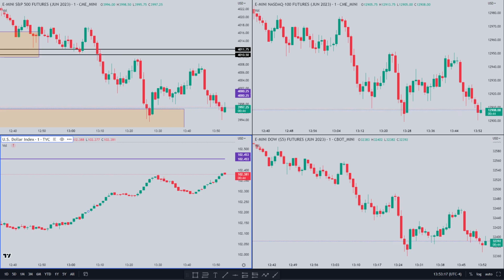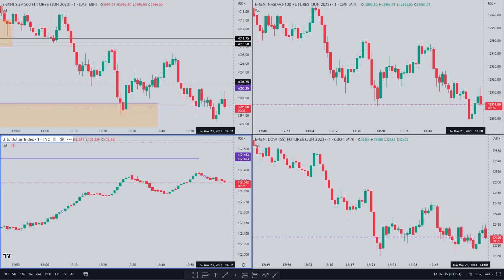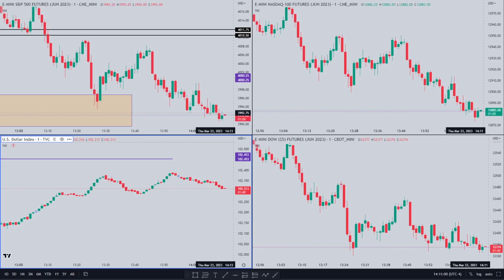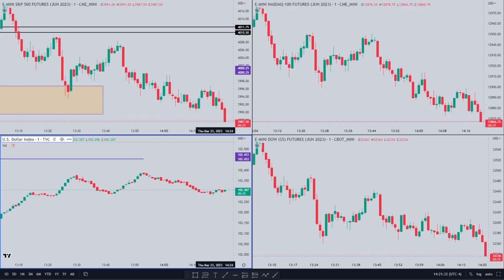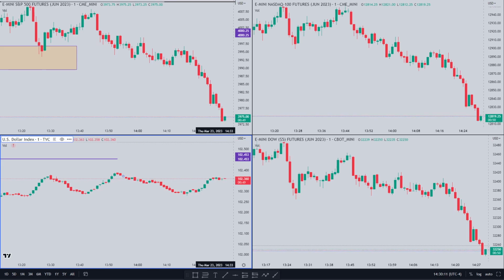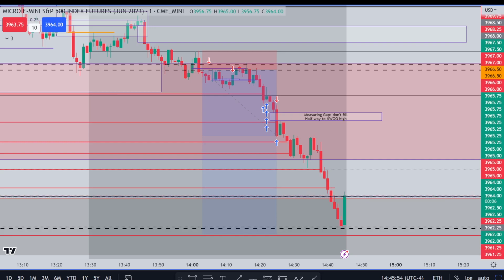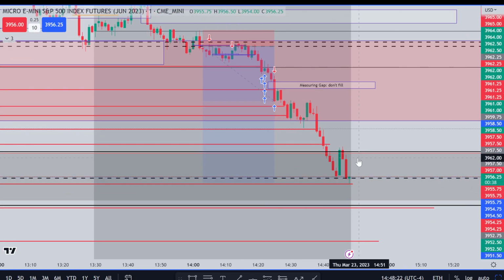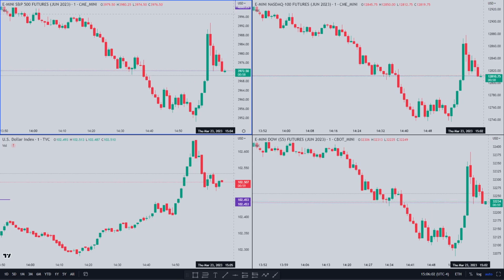3 23 2023 PM / ICT Live Stream / 100K Challenge +26.97